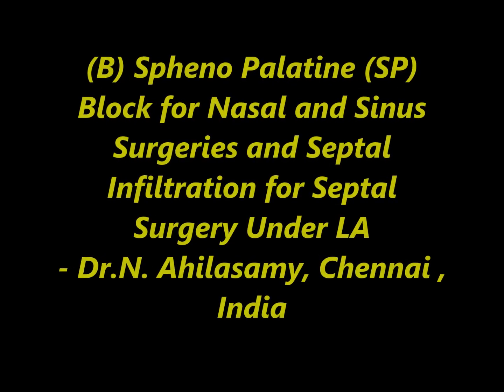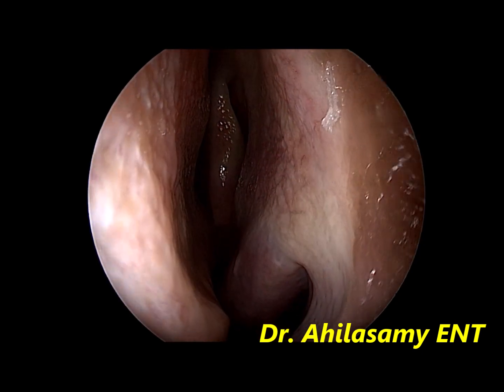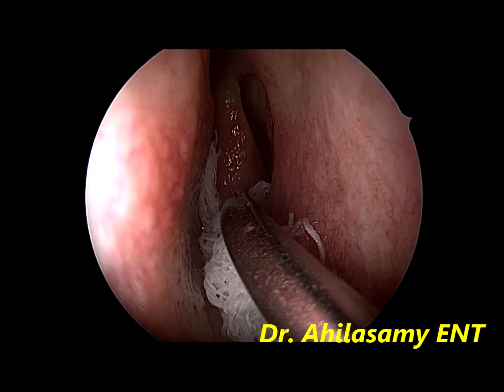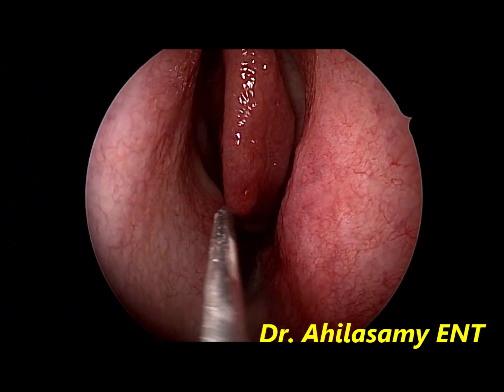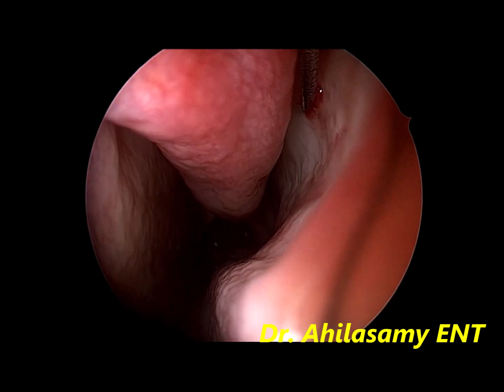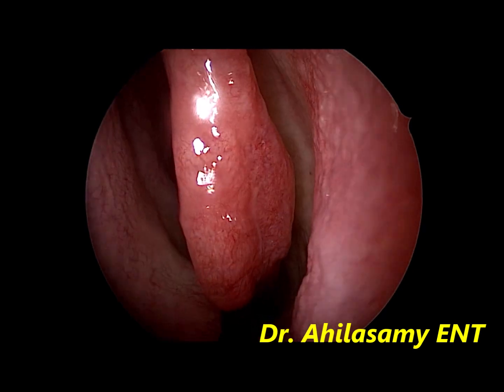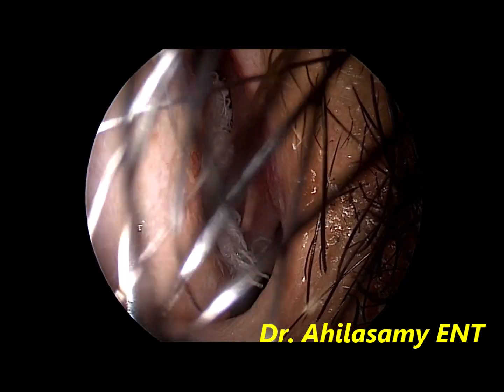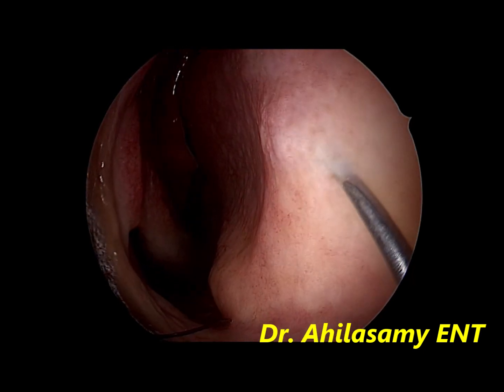(B) Spheno Palatine (SP) Block for Nasal and Sinus Surgeries and Septal Infiltration Under LA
(B) Spheno Palatine (SP)
Block for Nasal and Sinus
Surgeries and Septal
Infiltration for Septal
Surgery Under LA